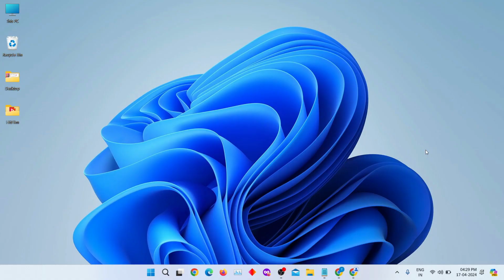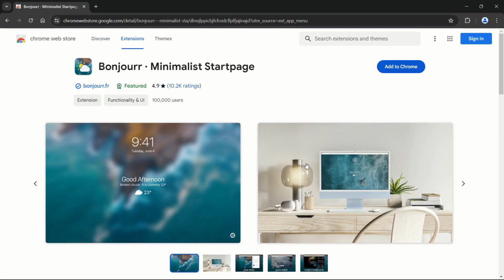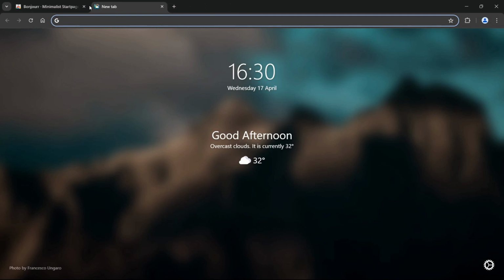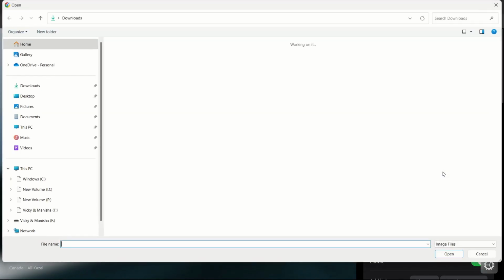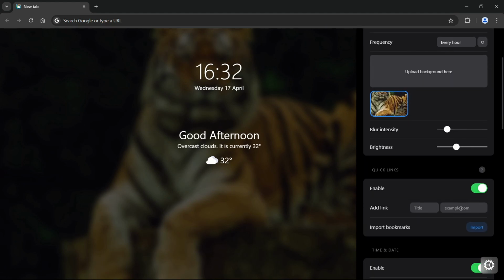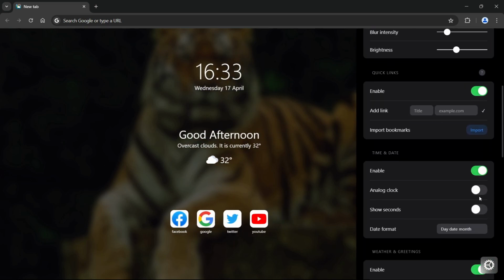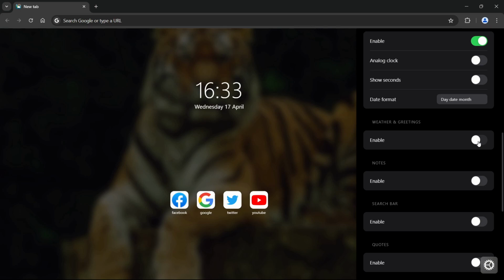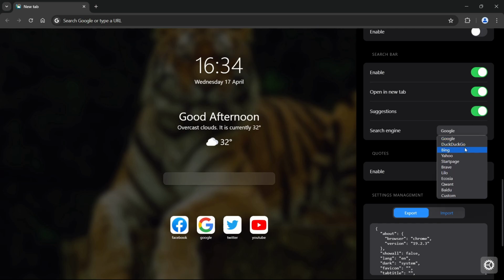BEST Google Chrome Theme Customization || Customize Google Chrome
Welcome to the ultimate guide on customizing your Google Chrome theme! In this comprehensive tutorial, we'll dive into the world of Chrome customization, empowering you to transform your browsing experience like never before.
🎨 Discover the step-by-step process of creating your own personalized Chrome theme from scratch.
🖼️ Explore the vast array of customization options available, from background images to color schemes and everything in between.
🔧 Learn expert tips and tricks to fine-tune your theme to perfection, ensuring it reflects your unique style and preferences.
💡Unlock advanced techniques to integrate custom elements and extensions, taking your Chrome theme to the next level of personalization.